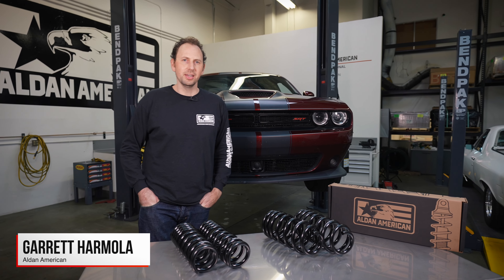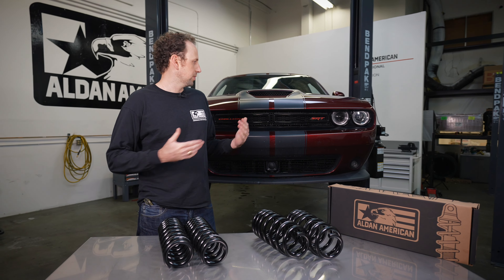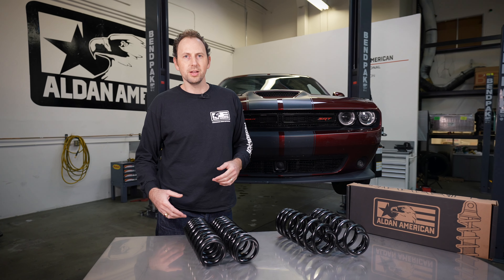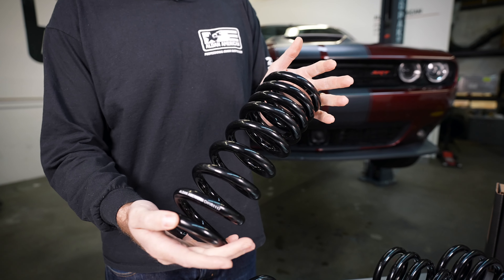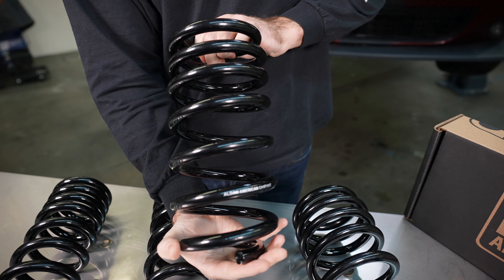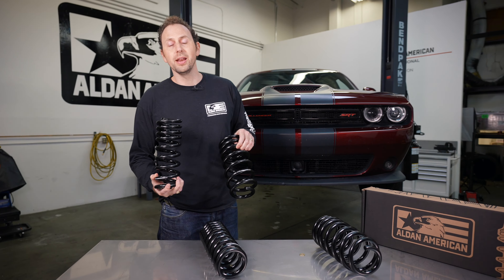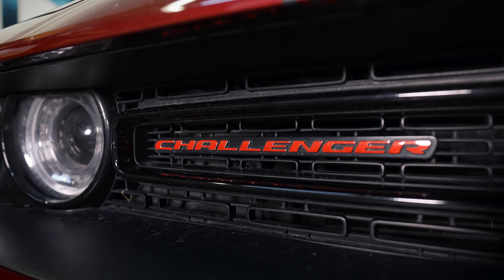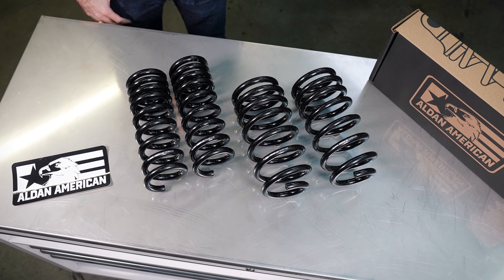Aldan American Challenger Lowering Springs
In this episode Garrett at Aldan American goes over the Aldan AXS line of lowering springs for the Dodge Challenger at the Aldan Shock Lab.

In this video you'll learn about Aldan's made in USA line of AXS lowering springs designed to your 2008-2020 Dodge SRT8, SRT, Hellcat, Demon, or any V8 Hemi equipped Dodge Challenger. Properly lower your Challenger 1.25" to lower your center of gravity, eliminate fender gap and improve the handling of your Challenger.

For additional suspension upgrades for your Dodge Challenger, check out today!